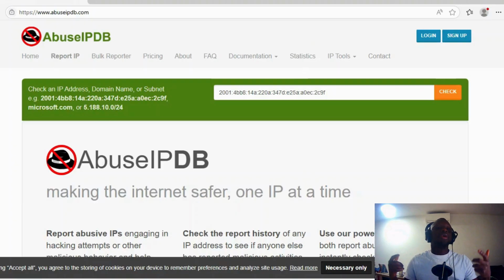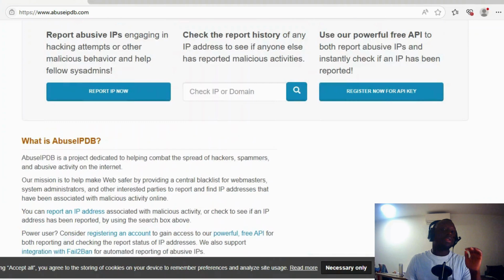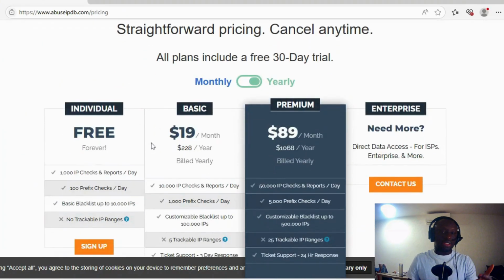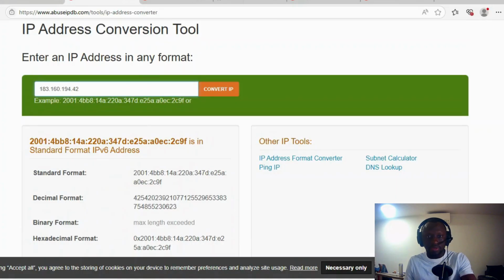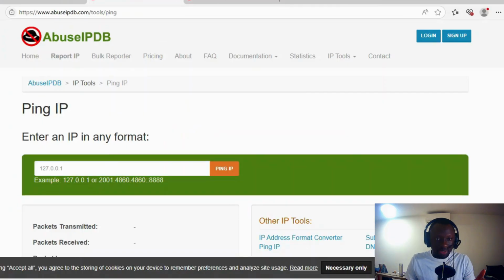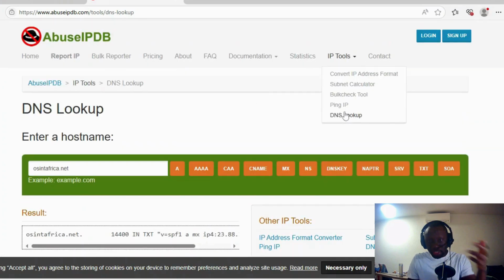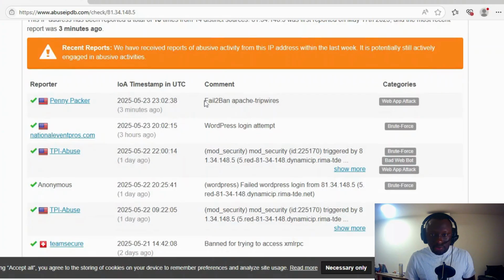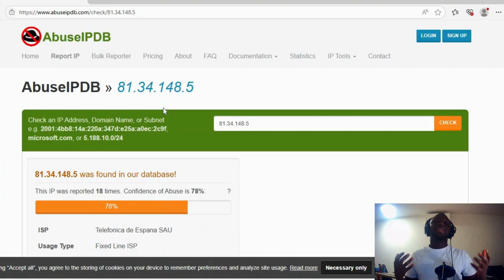How to use abuseipdb